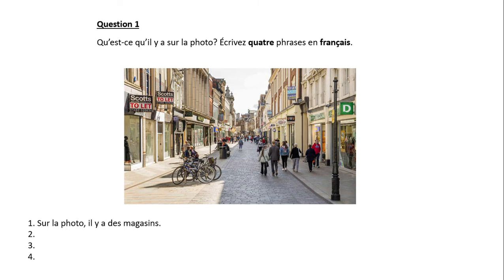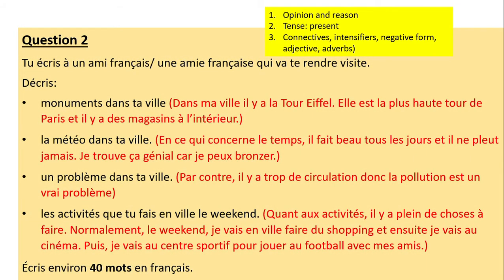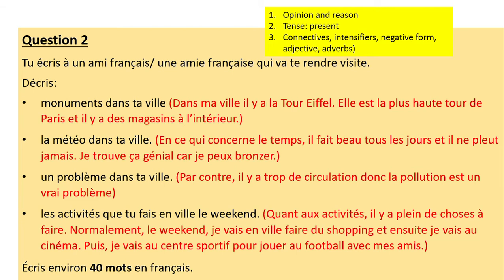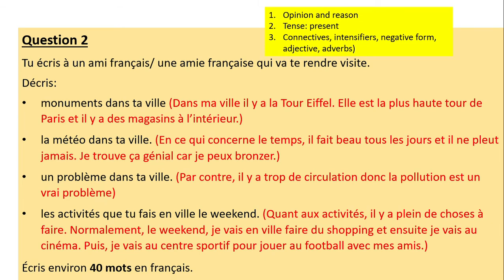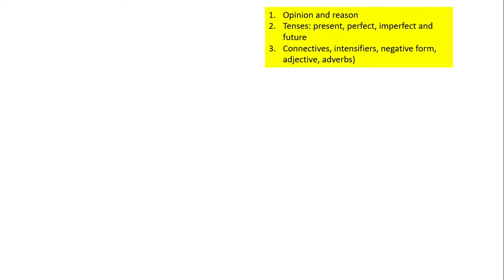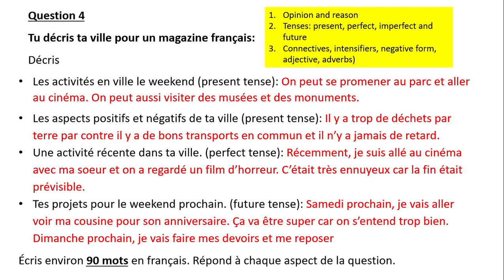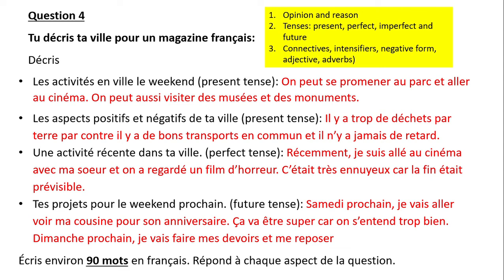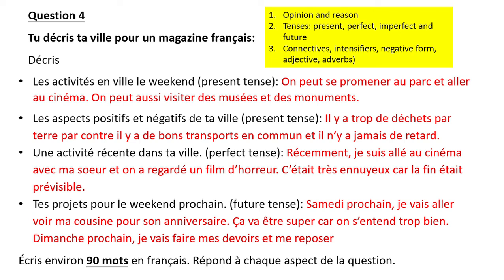writing exam: foundation tier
writing exam: foundation tier example